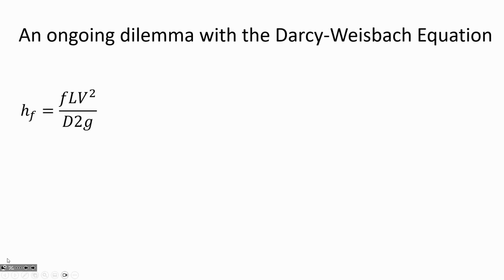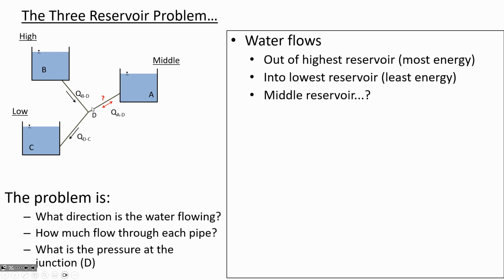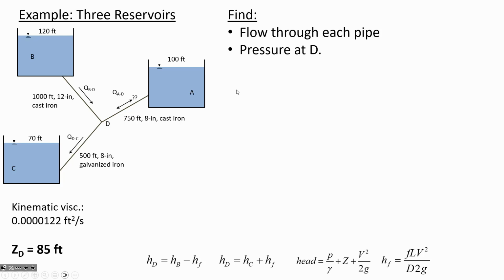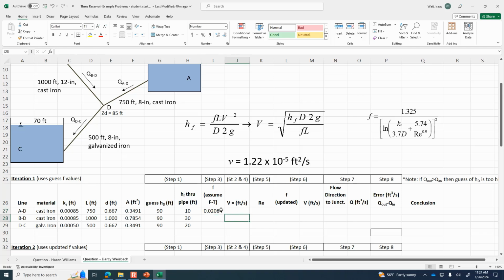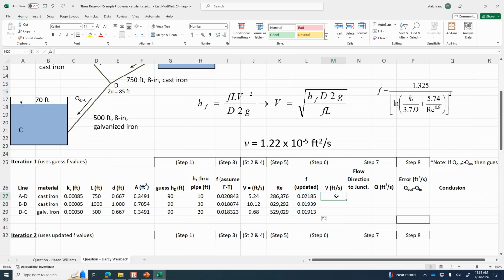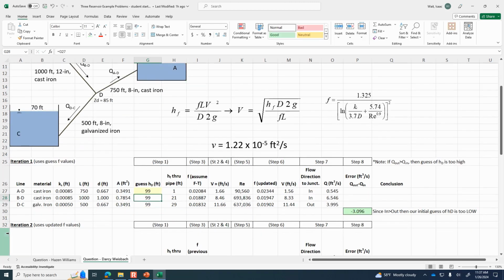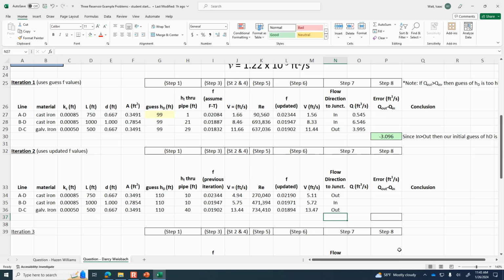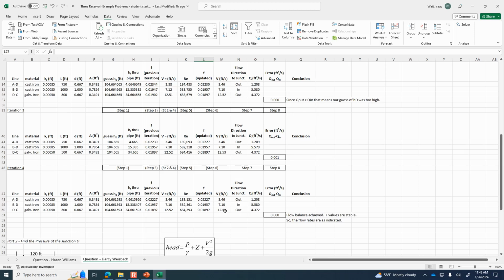Fully turbulent flow assumption, Three Reservoirs & Darcy Weisbach - CE 331, Class 8 (31 Jan 2025)